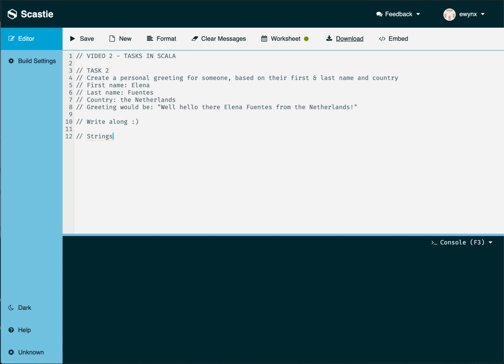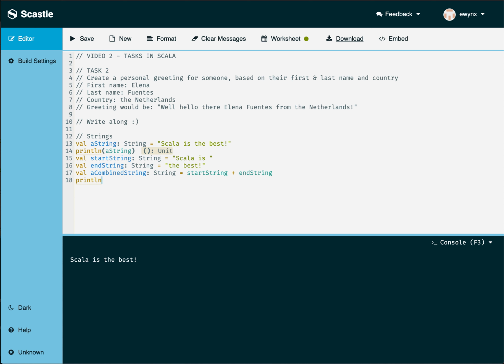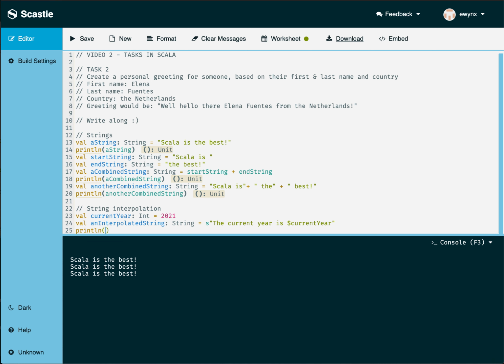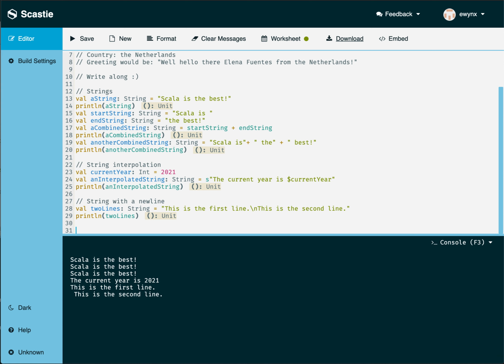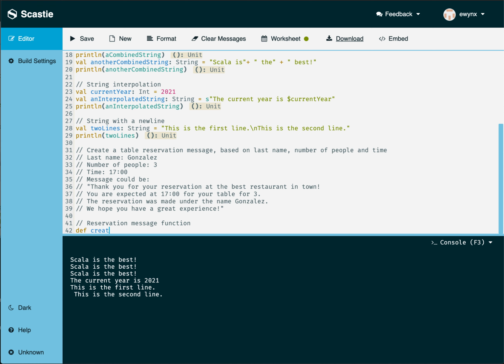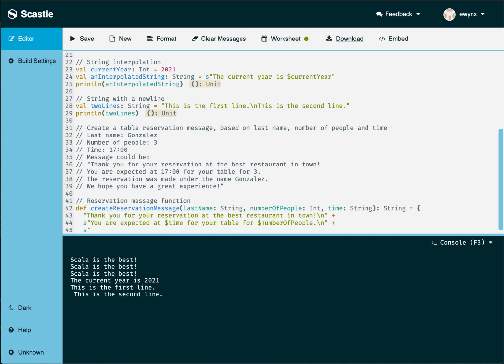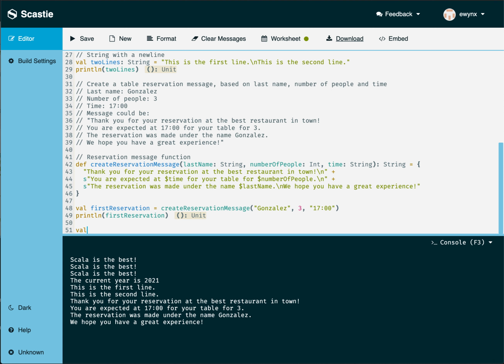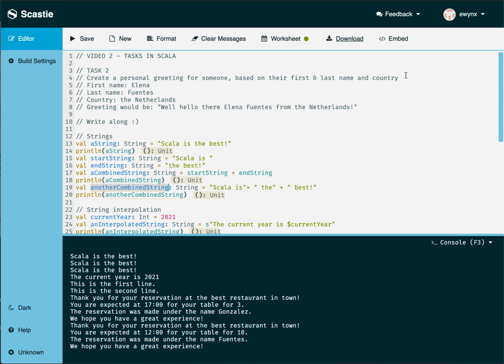Tasks in Scala - 2 | You will become an interpolated-string-badass